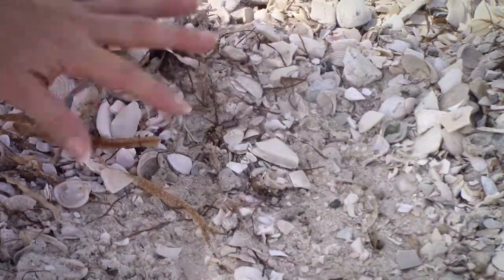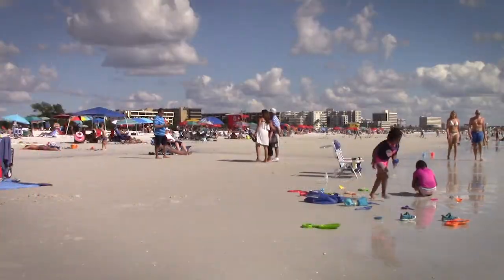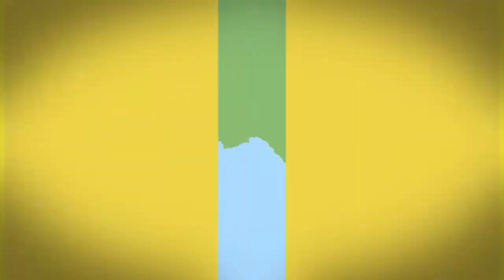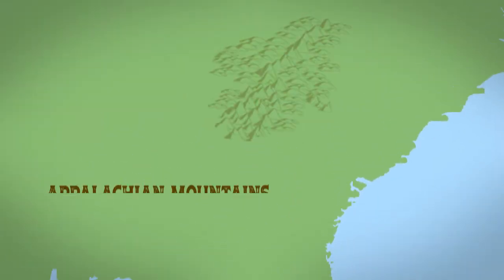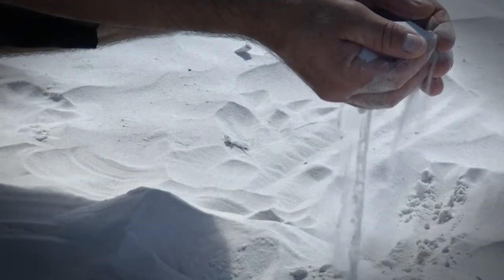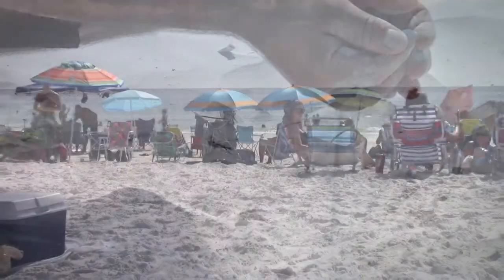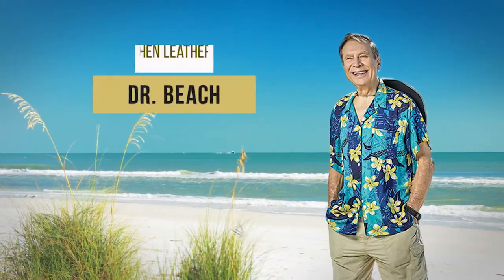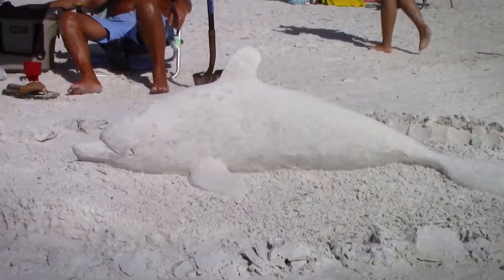Why Is The Sand on Siesta Key, Florida Unique? | Curious Gulf Coast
Why is the sand on Siesta Key unique? Why does it feel different from sands elsewhere?

What are you Curious about? to let us know and your question could be answered in our next episode!